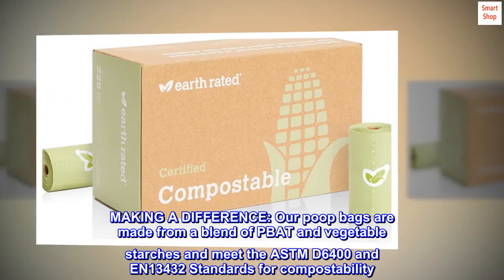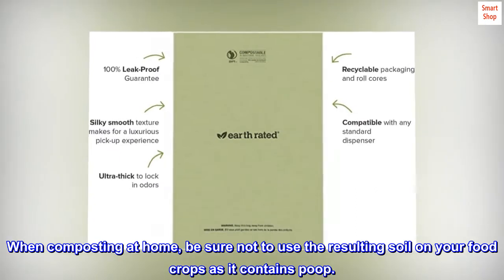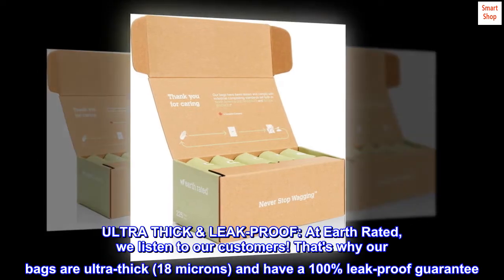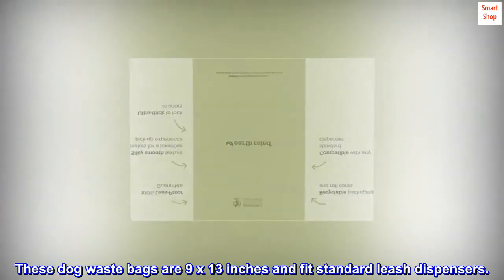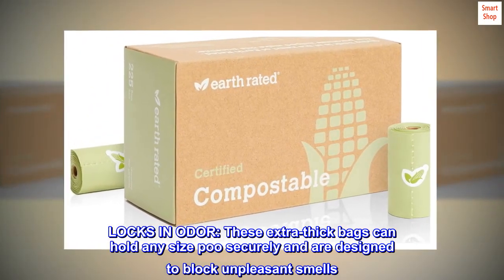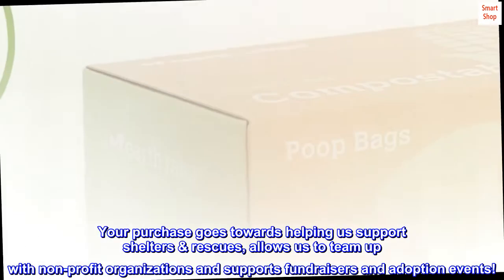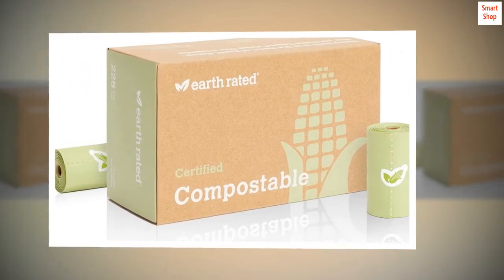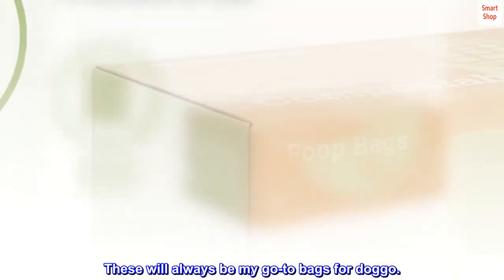Earth Rated Dog Poop Bags, Ultra Thick and Leak Proof Dog Waste Bags, Unscented, 225 Count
MAKING A DIFFERENCE: Our poop bags are made from a blend of PBAT and vegetable starches and meet the ASTM D6400 and EN13432 Standards for compostability. They can be disposed of in a municipal compost facility where pet waste is accepted. These facilities do not exist in many communities so be sure to check locally. When composting at home, be sure not to use the resulting soil on your food crops as it contains poop.
ULTRA THICK & LEAK-PROOF: At Earth Rated, we listen to our customers! That's why our bags are ultra-thick (18 microns) and have a 100% leak-proof guarantee. These dog waste bags are 9 x 13 inches and fit standard leash dispensers.
CONSISTENT QUALITY: Tired of bags tearing? Or having difficulty separating bags? Earth Rated bags are super easy to open and are extra durable. These are designed to make your life easier, so you can focus on enjoying time with your pup instead.
LOCKS IN ODOR: These extra-thick bags can hold any size poo securely and are designed to block unpleasant smells. These rolls pair perfectly with our top-rated leash dispenser, so you'll never be caught without a bag on hand!
HELP US HELP DOGS: We’re more than just poop bags & dog wipes. Not only do we make high-quality, innovative products, but giving back is at the heart of Earth Rated and has been since our founding in 2009. Your purchase goes towards helping us support shelters & rescues, allows us to team up with non-profit organizations and supports fundraisers and adoption events!
 Total Winner; keep out of sun/heat, however!
I am sooo pleased with these bags and they're a great deal. Hated the idea of using nonbiodegradable bags.

However, by the nature of them being biodegradable (it's a feature, not a bug), you definitely should keep them stored in a cool, dry place. Sometimes on a hot day, they melt a little and are hard to open. That said, I've yet to have one tear while I was trying to open it, so I think the quality is quite good.

They are very thick, deep, durable and keep the odor in.
These will always be my go-to bags for doggo.